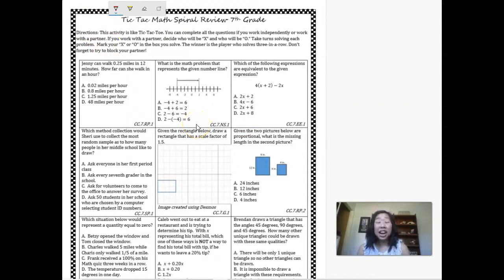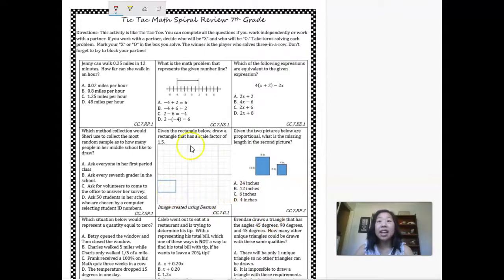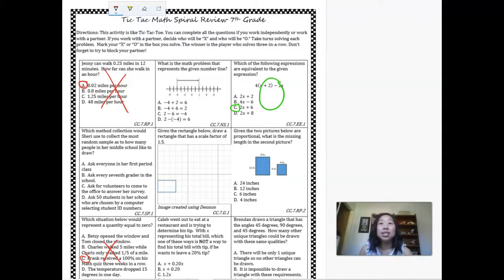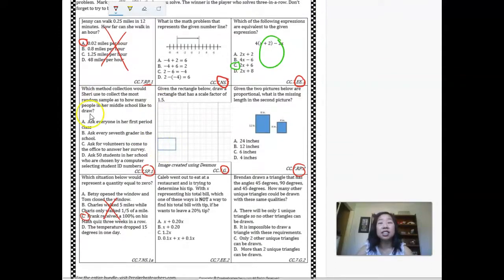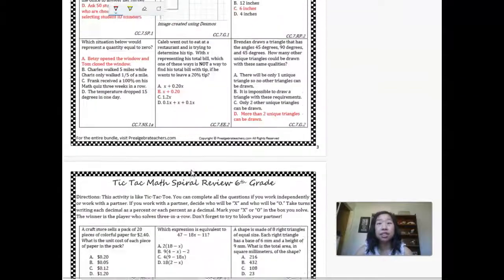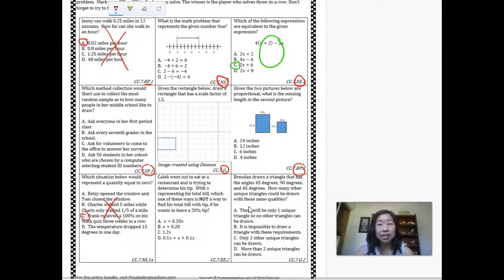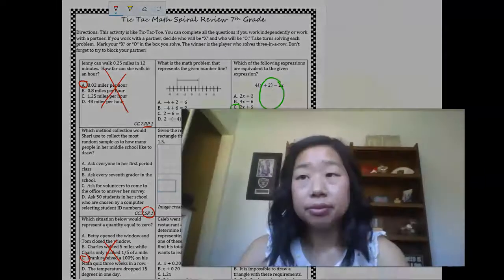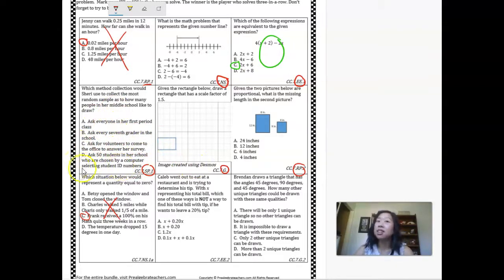Test Prep for Middle School Math How to Cover all the Math Standards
If you are a middle school Math teacher needing to prepare your students for the state test, this resource is perfect. This middle school Math resource will help you cover all the Common Core Math Standards. This one easy resource will help you teach Math on Zoom easy and effectively.

If you are a middle school Math teacher teaching Math online, or teaching math virtually, download this awesome test prep resource

When she's not crunching numbers and solving equations in the Los Angeles sun, you can find her hanging out with her BFF (best furry friend) doggo Fred, lifting heaving weights in CrossFit, and re-watching (for the hundredth time!) episodes of Friends and Parks and Recreation.